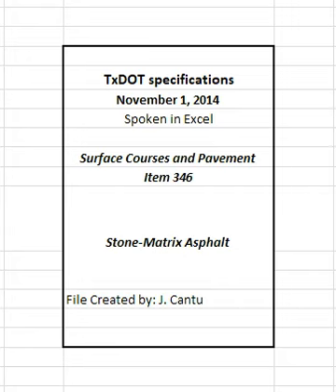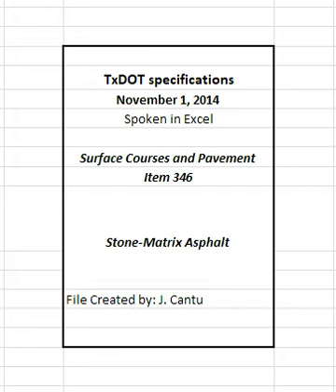TxDOT Item 346 Stone Matrix Asphalt